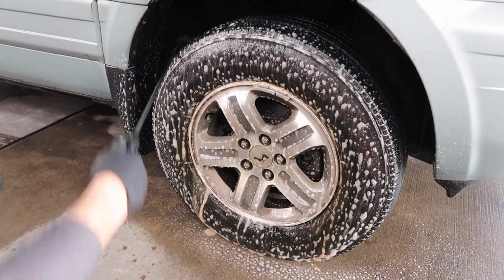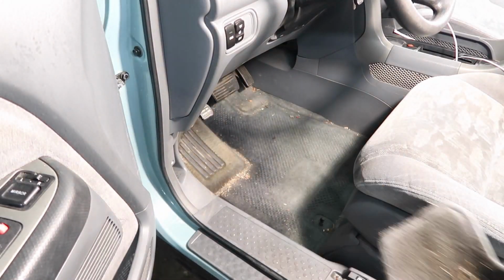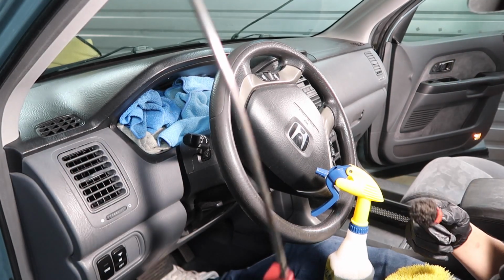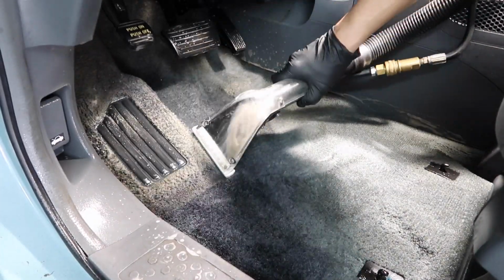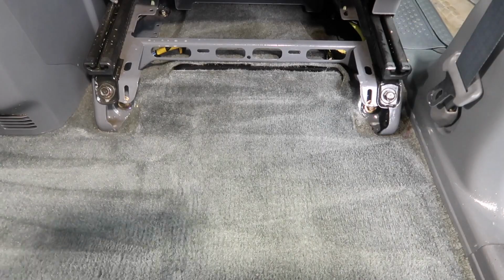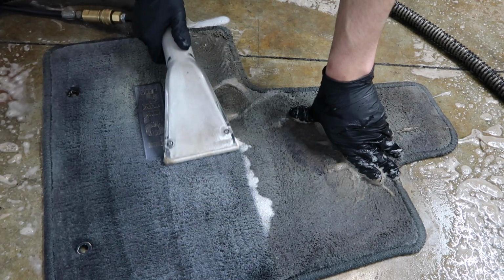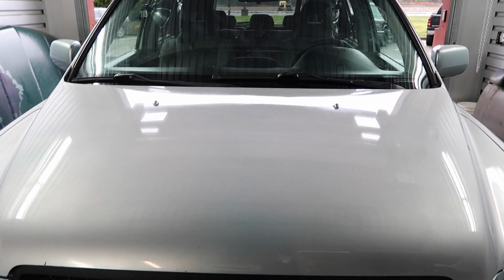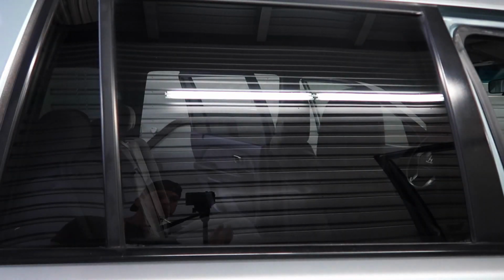Satisfying Complete Disaster Interior/exterior Deep Clean Filthy Car Detailing On 200k! Mile Honda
Filthy Interior/Exterior Deep Clean Detail On This 2003 Honda Pilot With 200K Miles And Lots  Of Filthy Carpet That was In Desperate Need Of Some Heavy Extracting So Sit Back Relax And Enjoy This Mad Detail
McCulloch MC1375 Steam System
Detail Brushes
Trim Shine
Drill Brush set
Leather & Vinyl cleaner
Carpet solution
Microfiber Polishing Towels
waffle weave Drying Towel
Detail Clay
Tire Shine
Rupes 21MM Dual Action Polisher
correction compound
Foam Cutting Pad
Foam Finishing Pad
Pet Hair Removal Brush
Lily Brush
Pet Hair Removal Pumice Stone
Micro Fiber Towels
Clear Extractor Upholstery Handle
Glass Cleaner
Spray Wax
Micro Fiber Wash Mits
Foam Canon
Grit Guards
Horse Hair leather Cleaning Brush
super degreaser
All Purpose Cleaner
heavy duty Degreaser
Micro Fiber Applicator pad
Leather Conditioner
Category
Autos & Vehicles